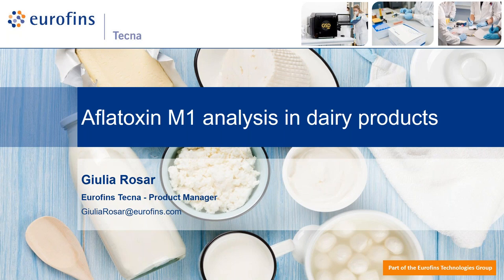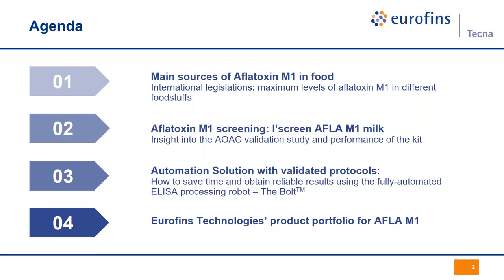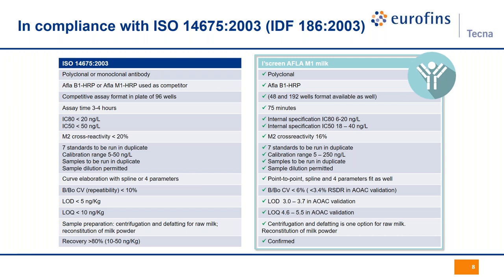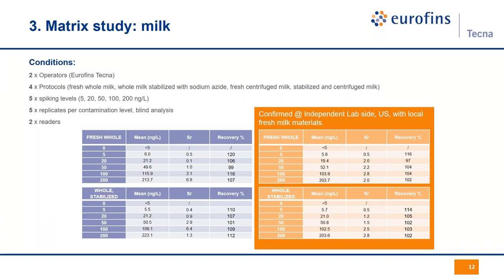AOAC certified solution for aflatoxin M1 analysis - Webinar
Key topics of the webinar:

• Aflatoxin M1 presence in milk and related international regulations
• I’screen AFLA M1 milk: an ISO 14675:2003 compliant, AOAC approved ELISA kit for aflatoxin detection in milk
• AOAC validation: rigorous assessment of the kit’s performance
• ELISA automation option: consumables and instrument in one package
• Comprehensive portfolio for aflatoxin M1 analysis in milk, in compliance with EU legislation